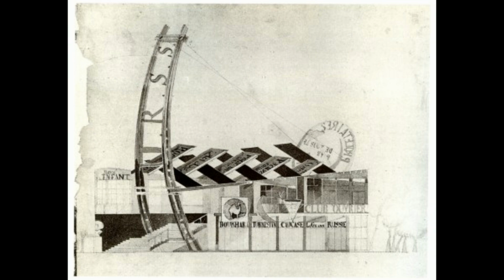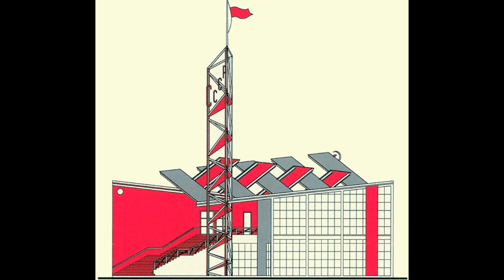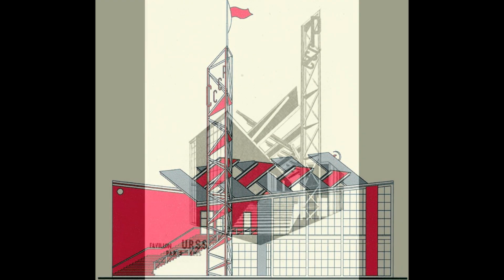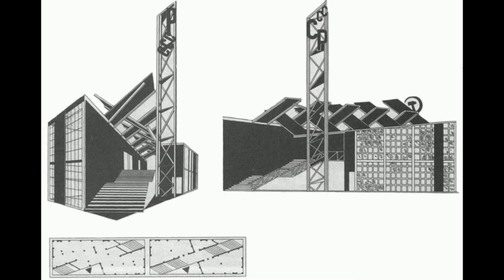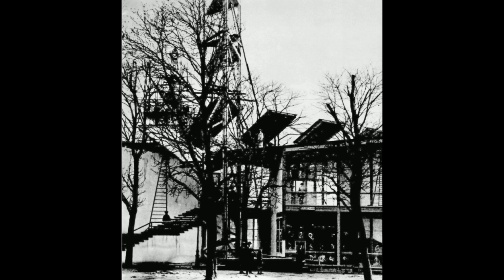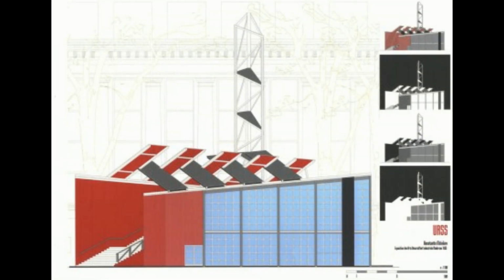USSR Pavilion at the 1925 Paris Exposition by Konstantin Melnikov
The USSR Pavilion, designed by Konstantin Melnikov for the 1925 Paris Exposition, was a striking statement of Soviet architectural ambition and innovation. Situated within the bustling grounds of the International Exhibition of Modern Decorative and Industrial Arts, the pavilion stood out with its bold, angular form, embodying the ideals of a new Soviet aesthetic. Melnikov, an avant-garde architect, used this temporary structure to showcase not just the art and industry of the USSR, but also the emerging architectural language of the Soviet avant-garde, which sought to break from traditional forms and express the dynamic, revolutionary spirit of the times.

The pavilion’s design was daring in its simplicity and asymmetry. Constructed primarily from wood, a practical choice given the limited budget and time constraints, the building was conceived as a geometric composition of intersecting triangles and diagonals. The most dramatic feature was the pavilion’s steep, angular roof, which appeared to slice through the air, drawing visitors’ eyes upward. This sharp form created a sense of movement and energy, perfectly capturing the forward-thinking ideology of the young Soviet Union. The use of exposed wood as a primary material also reflected a commitment to minimalism and functionality, eschewing the decorative excesses of other pavilions at the exposition.

A key feature of the pavilion’s façade was the use of decorative tile along its lower portion. These tiles, featuring geometric patterns in red and black, were a modern interpretation of traditional Russian motifs, blending folk art with the abstract tendencies of avant-garde design. The interplay of red and black, symbolic of the Soviet revolution, added a layer of ideological meaning to the building. The tiles contrasted with the natural wood structure, offering a subtle but powerful decorative element that connected the modernist pavilion to Russian cultural heritage. This fusion of the traditional and the avant-garde exemplified Melnikov’s approach to design, in which past and future coexisted harmoniously.

Inside, the pavilion was equally innovative. The open-plan layout allowed for flexible exhibition space, where Soviet achievements in industrial design, art, and technology could be displayed. The absence of internal walls created a fluid, dynamic environment, where visitors could easily move between displays without interruption. Large windows, which formed a significant part of the façade, allowed natural light to flood the interior, creating a bright, airy atmosphere that contrasted with the heavy, enclosed spaces of other national pavilions.

Despite its forward-thinking design, the pavilion faced some criticism. Its stark, minimalist aesthetic and sharp angles were unsettling to those accustomed to more classical forms of architecture. The pavilion was seen by some as too radical, a departure from the decorative and ornamental trends that dominated much of the 1925 Exposition. Additionally, the temporary nature of the building led to concerns about its structural longevity, with its wooden construction seen as less prestigious compared to the more permanent materials used by other nations.

Today, the USSR Pavilion is remembered as a landmark of Soviet avant-garde architecture. Melnikov’s design, with its bold use of geometry, exposed materials, and symbolic decorative tile, represented a decisive break from the past, heralding a new era of functionalism and abstraction in architecture. Experiencing the pavilion at the time would have been a moment of surprise and fascination—a glimpse into a world where architecture was not just a reflection of history but a vision of the future.